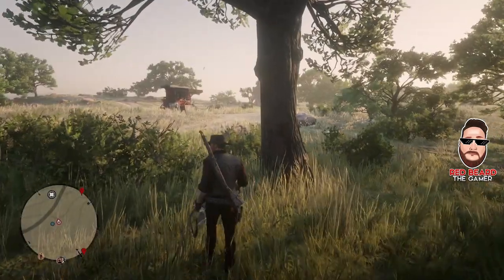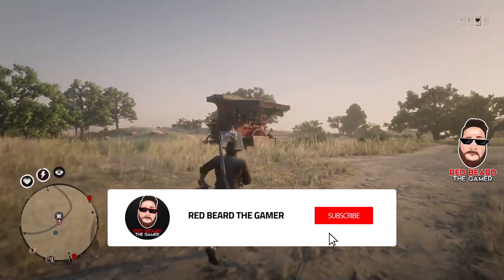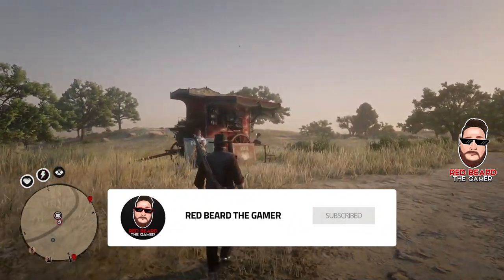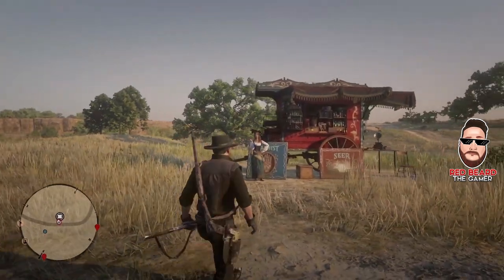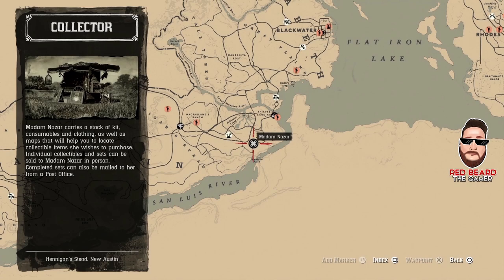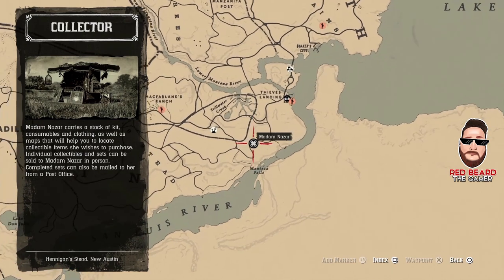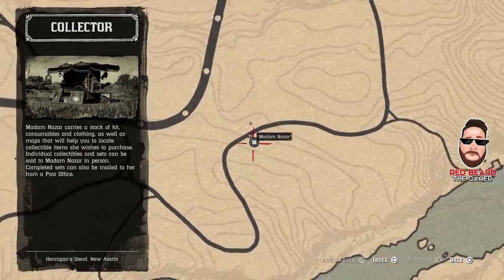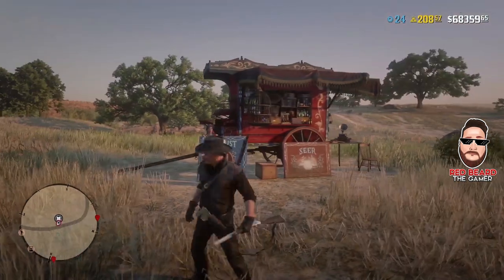✨Madam Nazar✨ Location - 10-23-19 in Red Dead Online